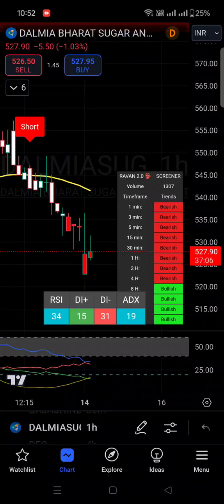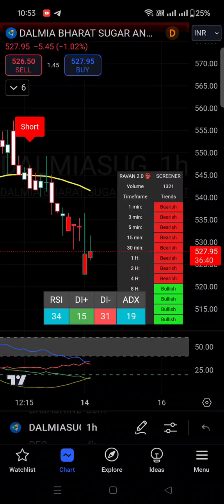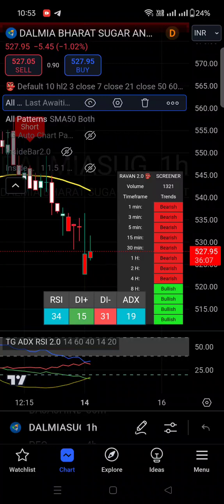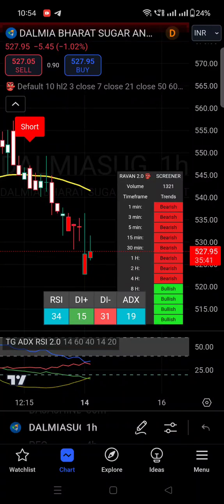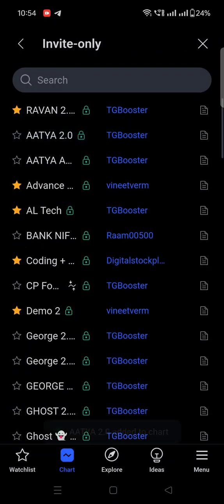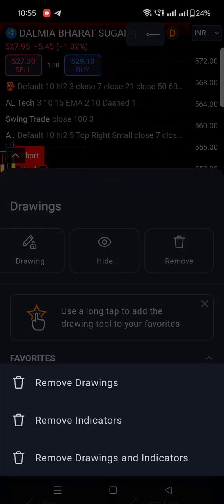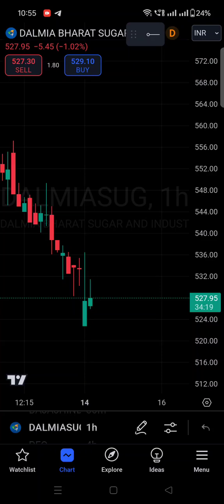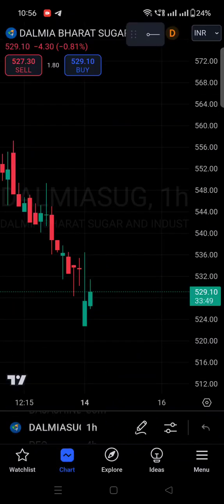How to Remove Indicators and drawings on Tradingview Mobile Step by Step Guide E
I Removed Indicators and drawings on Tradingview Mobile Step by Step Guide

In this video, I’ll show you how to easily remove indicators on the TradingView mobile app, whether you're using Android or iOS. If you’ve applied too many indicators or simply want a cleaner chart, follow these simple steps to remove any indicator

Watch this quick tutorial to clean up your TradingView charts and focus on what’s important.

🔊 *New Indicator *👺 Ravan 2.0 Screener*
 *Payment Link* :- 👇🏻👇🏻

📈‎ *What's‎ Included ?*‎ 📈
✅ Accurate Buy Sell signals
✅ Entry Target Stop loss
✅ Dashboard for multiple timeframe trend
✅ Support and resistance, auto trendlines (inbuilt)
✅ Previous Day High low (inbuilt)
✅ 3 Ema, VWAP, Supertrend, ADX tracker, CPR, Pivot Points S/R (inbuilt)
✅Normal, RSI aur ADX ke base Signal filtration
👉🏻All alerts Works on Free Tradingview Account
👉🏻Upto 7/40 Asset Alerts + customizable
🔥Non repaint signal &Future upgrades free

Any confusion call me or message me REFER ABOVE VIDEOS AND PAYMENT LINK 👆🏻👆🏻👆🏻

how to remove indicators on tradingview app
remove indicators tradingview
how to remove all indicators on tradingview
how to remove indicators in tradingview app
tradingview mobile app tutorial
remove indicator tradingview
tradingview guide
how to remove indicator in tradingview
remove indicator tradingview mobile
how to remove indicators on tradingview mobile
how to remove indicators from tradingview app
delete indicator tradingview mobile
how to remove indicators and drawings on tradingview
how to remove all drawings and indicators on tradingview